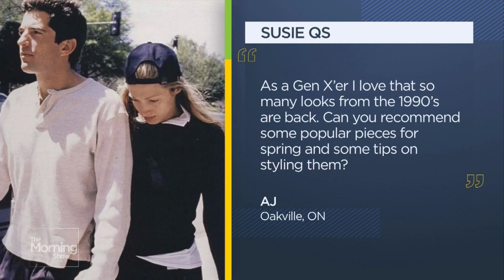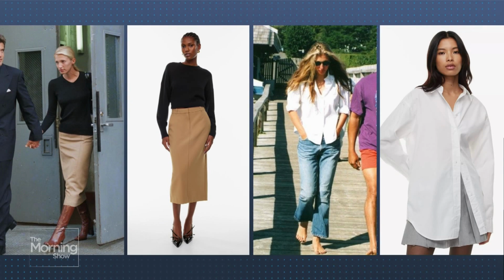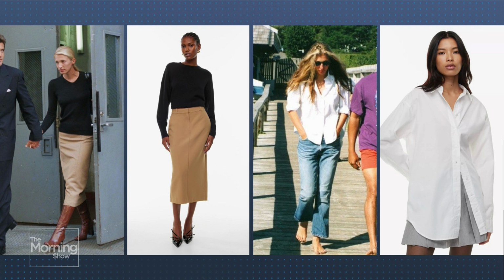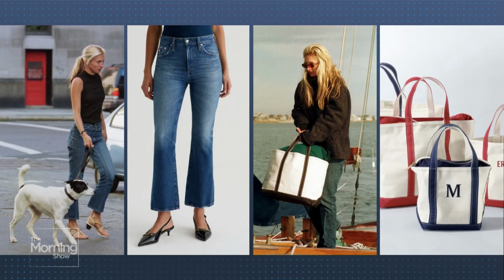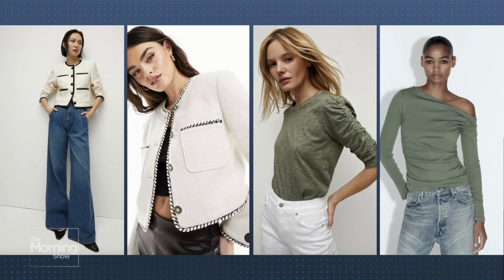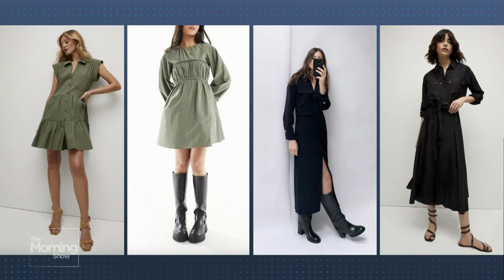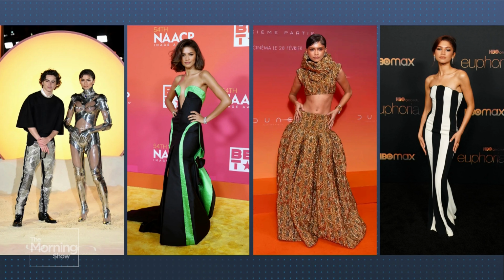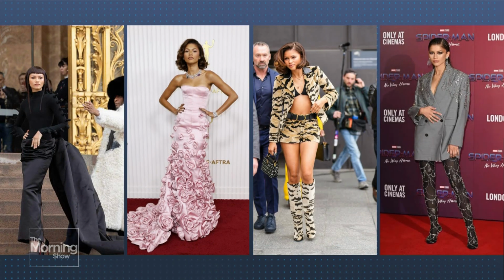Susie Qs: How to wear '90s trends now, and why Zendaya is a 'Style Star'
Style expert Susie Wall delivers another round of 'Susie Qs' where she gets into the resurgence of 90s fashion for spring, shares savvy tips to stretch your wardrobe budget, and explains why Zendaya is the ultimate 'Style Star' with her fashion-forward looks.